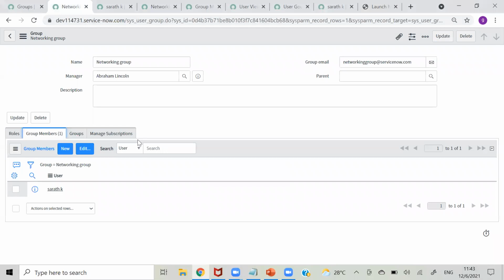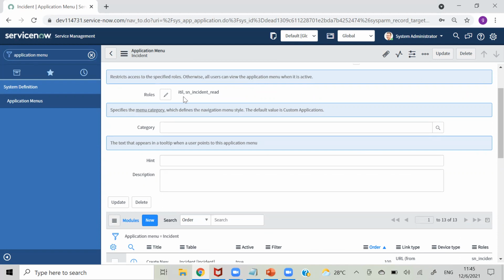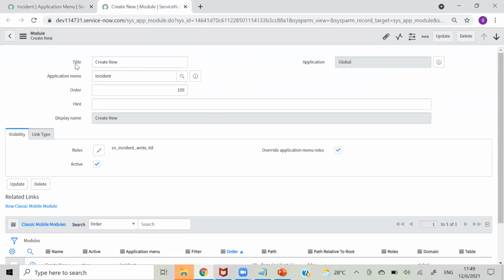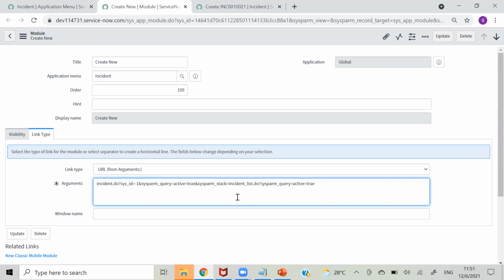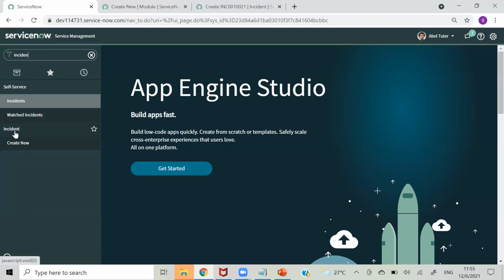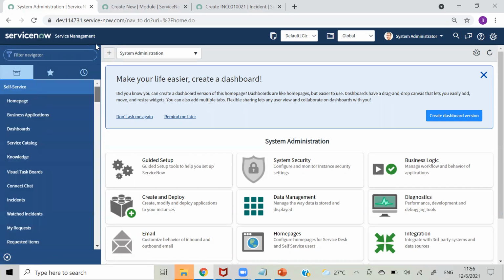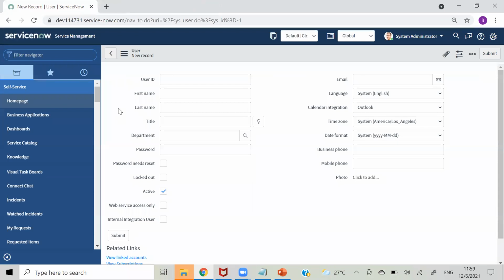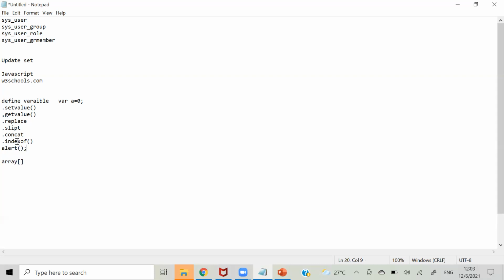ServiceNow Training Day 7 Part 2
Part-2
1.User
2.Groups
3.Roles
4.Roles to USER/Group
5.Application Menu
6.Modules Restriction